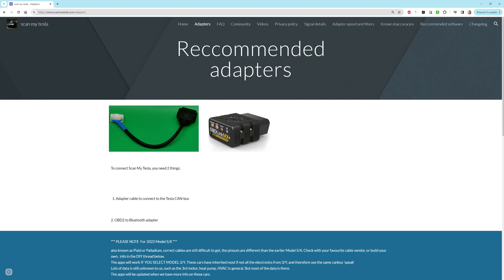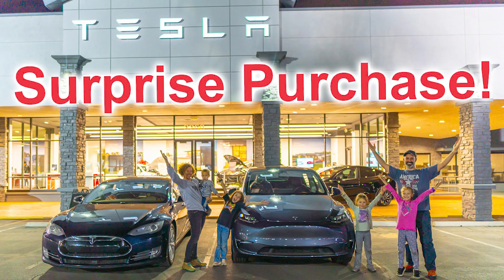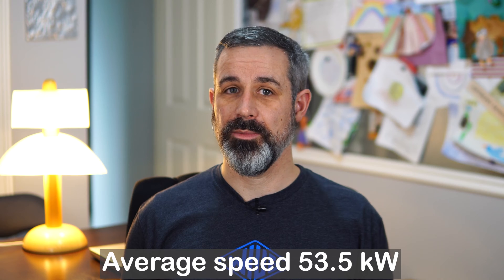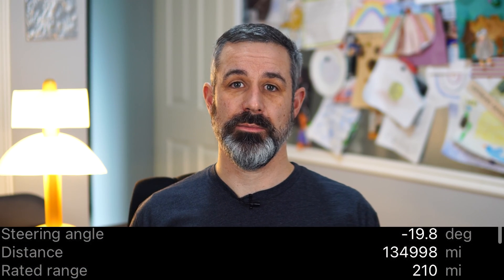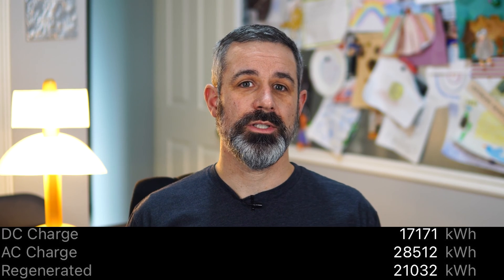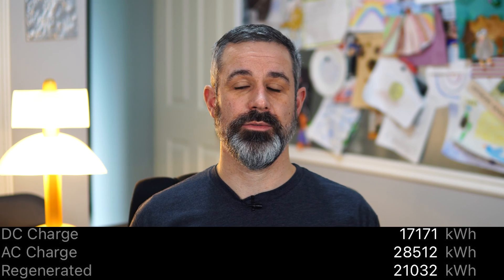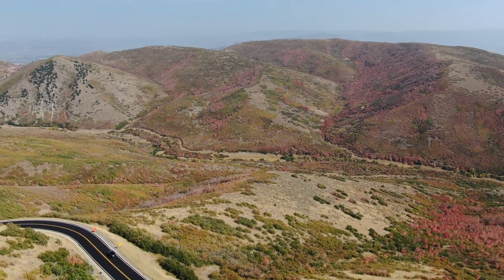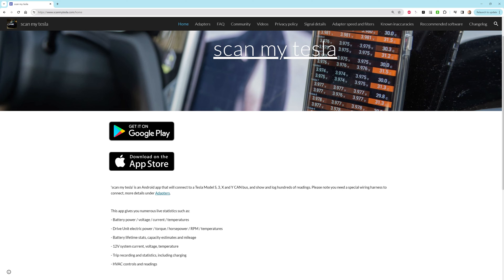Scan My Tesla: Real-World Lifetime Stats From My 2015 Model S 85D With 135k Miles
I was able to get a detailed scan of all data from my 2015 Tesla Model S 85D showing specifics about my vehicle that Tesla doesn’t provide, but that is stored in the computer. I cover the highlights of the data that has accrued after 135k miles on the odometer!

Scan My Tesla website which is the tool I used to get this information

Chapters
00:00 Introduction
00:56 Some background context on our Model S battery
01:31 A brief example of our experience with faster charging in our Model Y
04:22 Key highlights of our 2015 Model S 85D with 135k miles on it
04:39 Distance
04:47 Full rated range
05:11 Nominal full pack
05:32 Energy buffer
06:15 DC charge
06:52 AC charge
07:32 Regenerated
08:33 Charge total
08:46 Discharge cycles
08:56 Charge cycles
09:12 I wish Tesla would give us more data
09:49 Add your own Tesla metrics in the comments below!